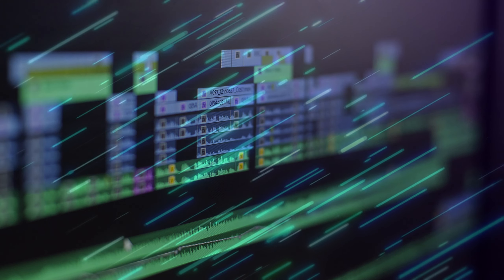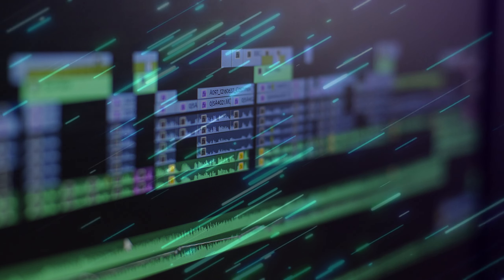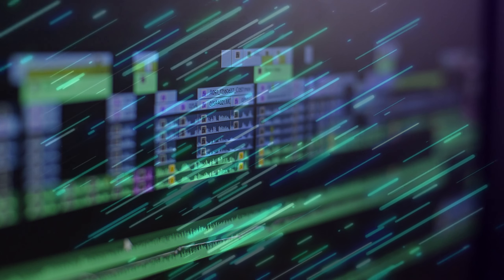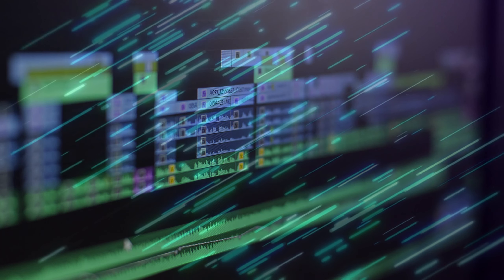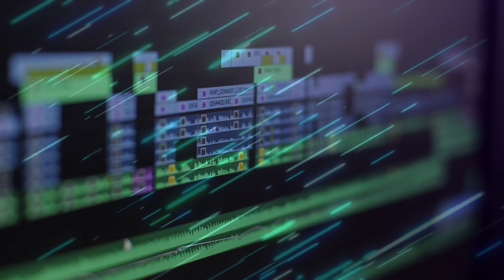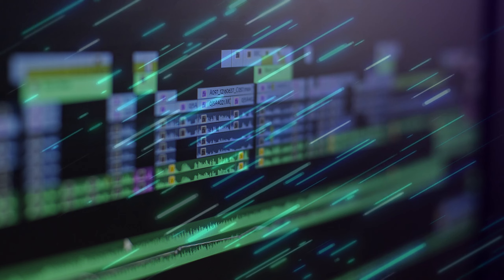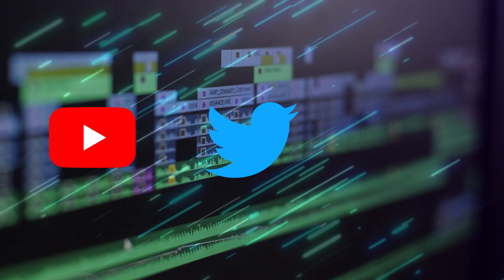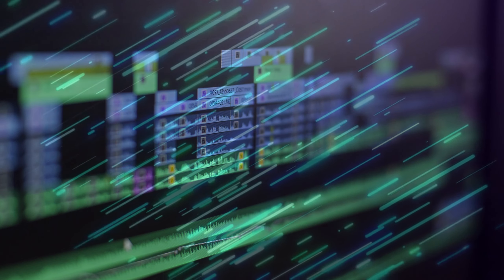Are you an editor? Sign up in the google form document down below in the description.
(Update. It's now back up to my email space being almost full.